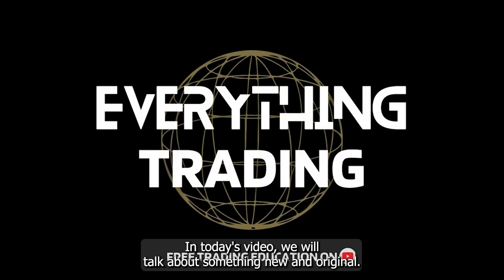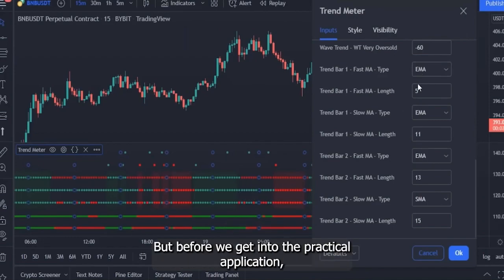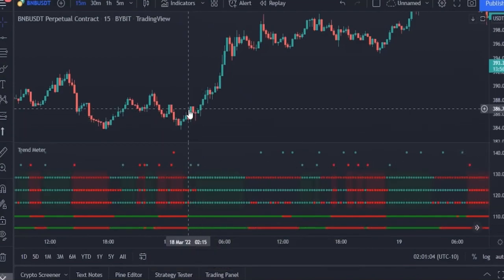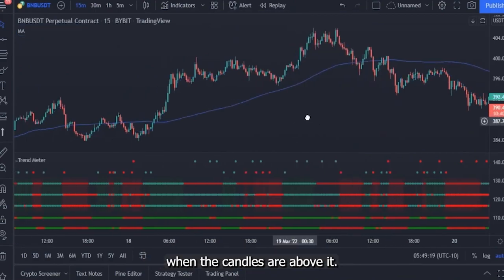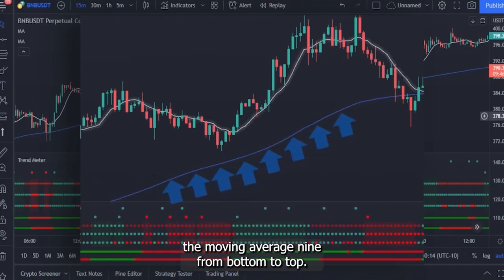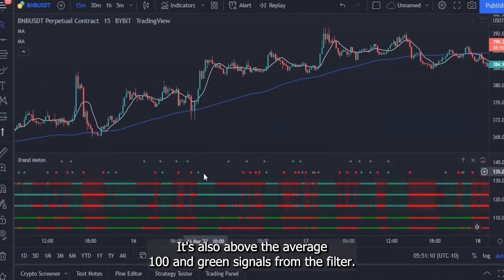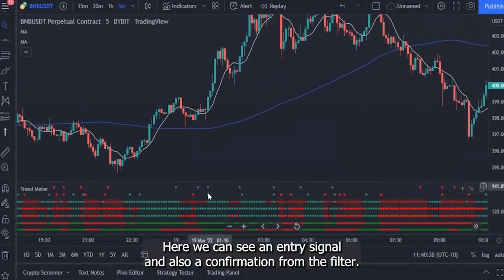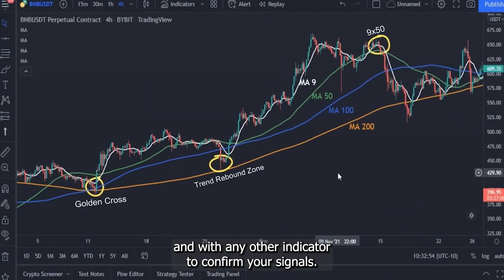The best Indicator/Filter to enter your trades in a BULL and BEAR market!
We show case a great trading filter alongside an EASY Successful Strategy for any type of trader. Hope you enjoy it, and join our telegram for great trading opportunities daily!!

We upload multiple videos weekly

Trading
Traders
Worldwide
Education
Learn
Free
Everything
Trading
Money
Win
Trades
Strategies
Simple